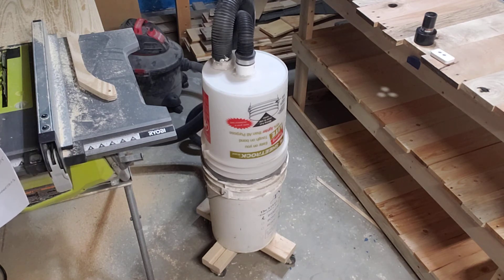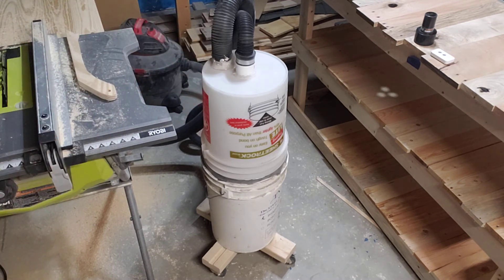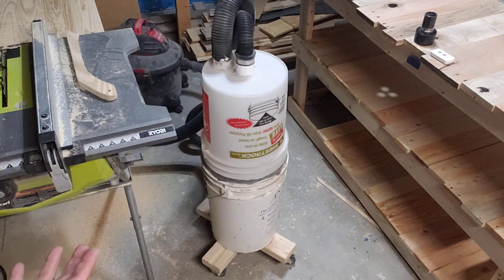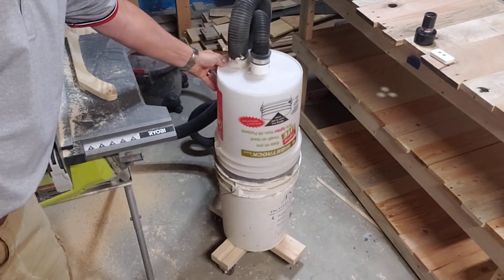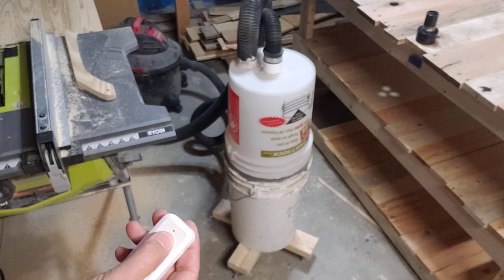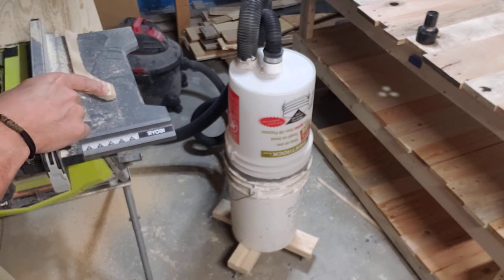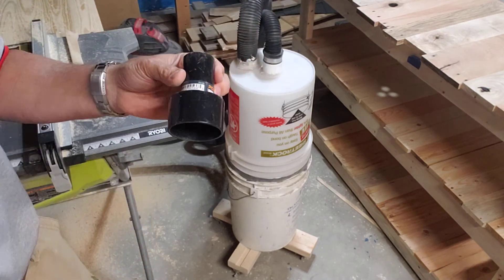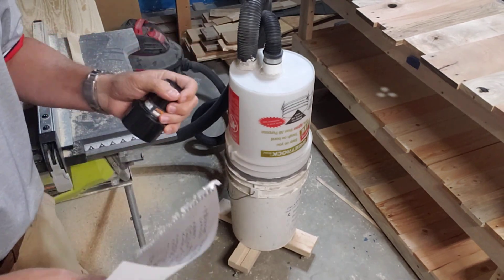Cyclone Dust Collector. Upgrades to Chris Notap design.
In this short I display and explain my upgrades to this amazing Chris Notap Cyclone Dust Collector.